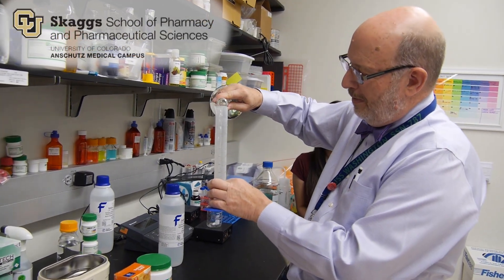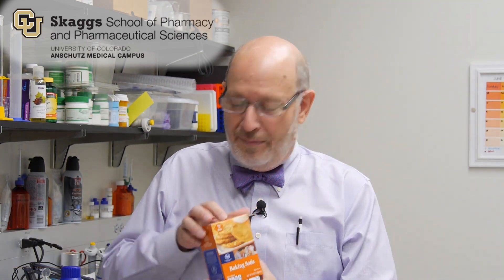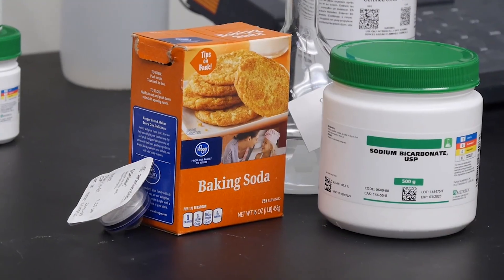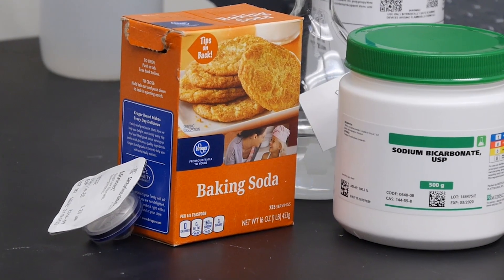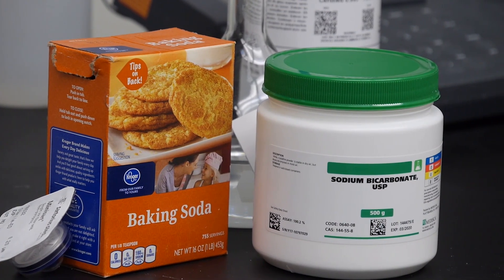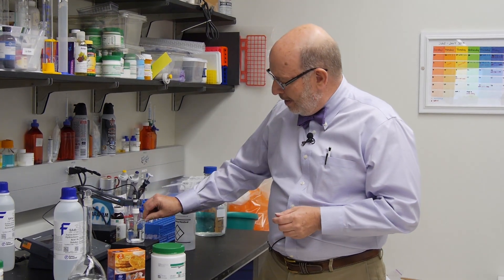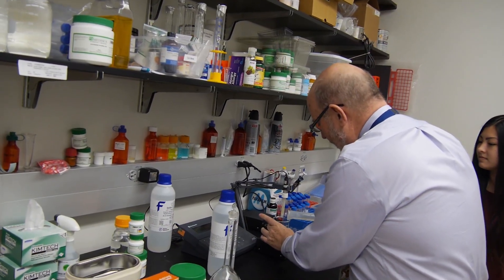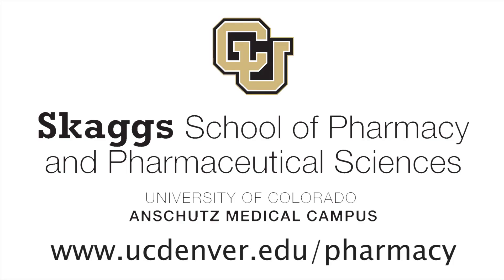How CU School of Pharmacy is Helping with Sodium Bicarbonate (Baking Soda) Shortage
A sodium bicarbonate shortage is affecting hospitals and patients.  This simple compound (baking soda) is an essential element for hospitals to keep on hand, especially for heart procedures. Peter Rice, PharmD, PhD at the University of Colorado Skaggs School of Pharmacy and Pharmaceutical Sciences is helping alleviate the problem for some local hospitals.